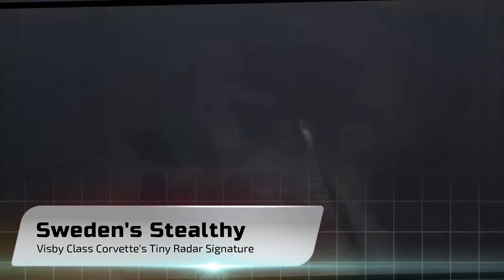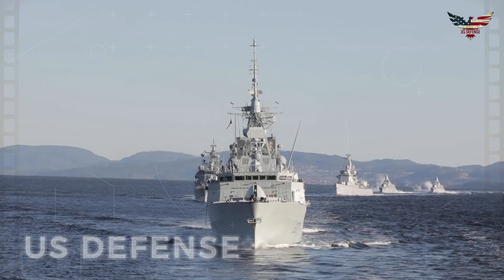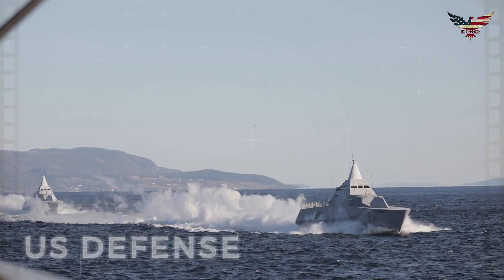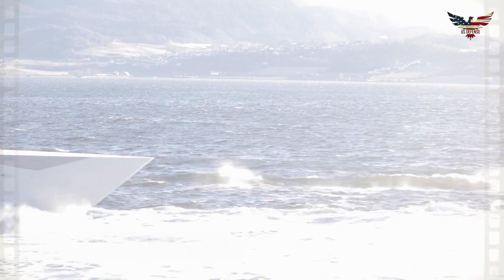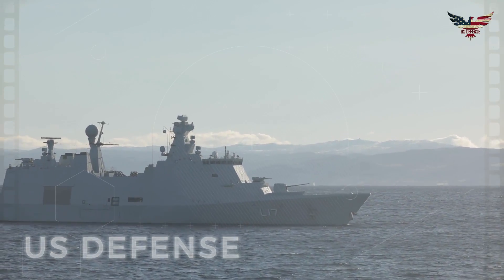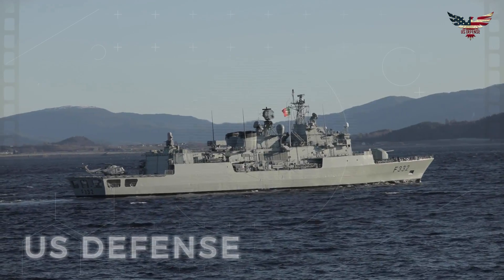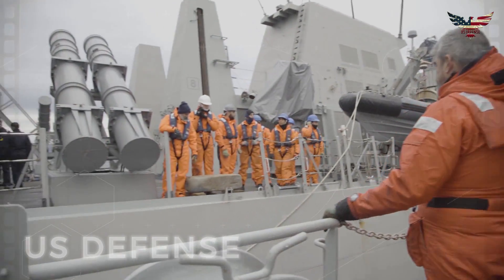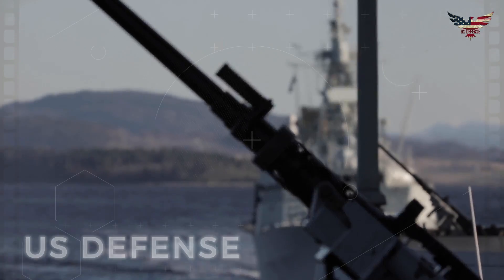Here's The Mighty: Sweden's Stealthy Visby Class Corvettes Tiny Radar Signature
The Latest Military News:

The ships combine a radar-deflecting physical design with composite materials and other features to achieve an impressive level of low observability.